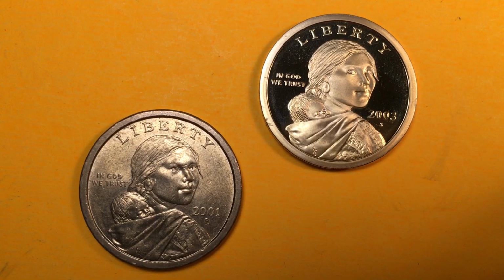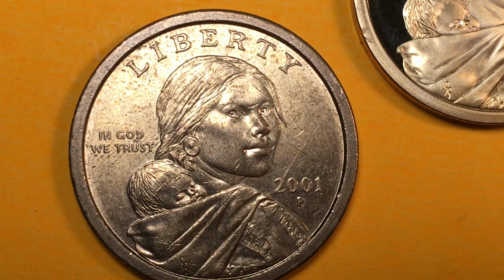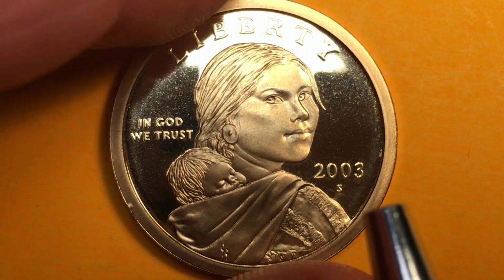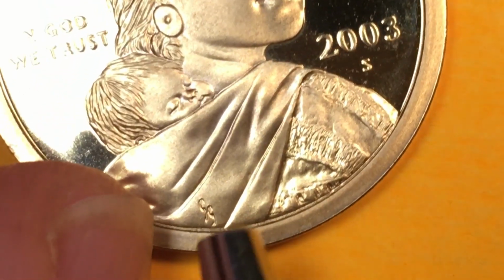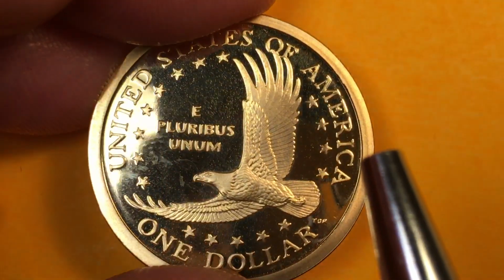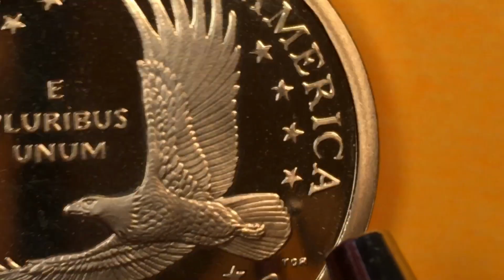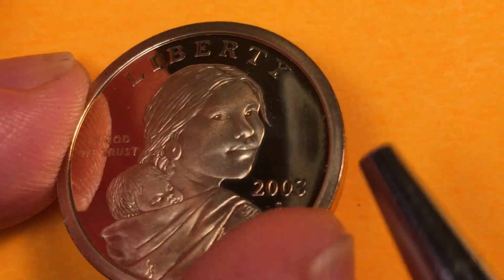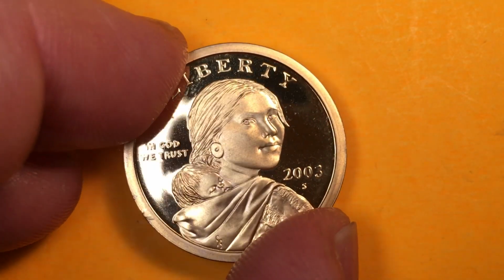US 2003 S Sacagawea Dollar - Damaged UNITED STATES non-circulating proof set coin - Still worth $5?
In this video we look at the UNITED STATES 2003 S Sacagawea Dollar - Damaged US non-circulating proof set coin - Still worth $5?  We examine the front and the back of the coin and magnify it so you can see the details clearly.  Enjoy coin collecting!